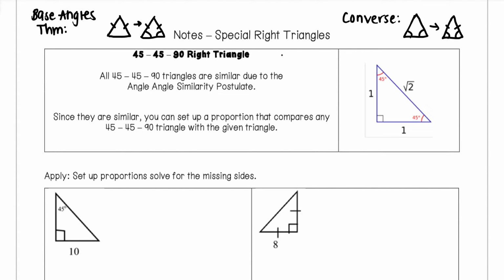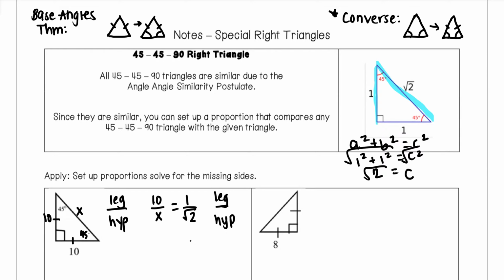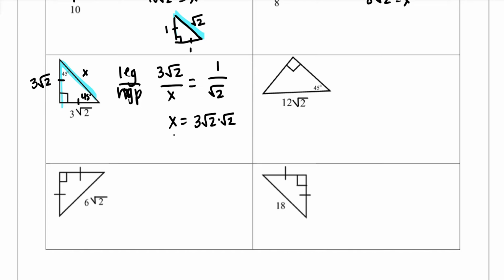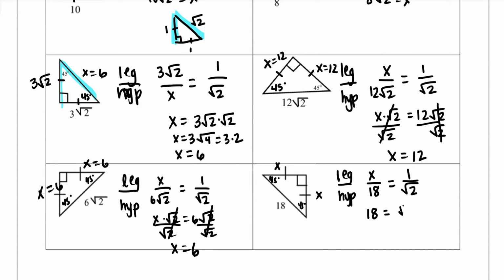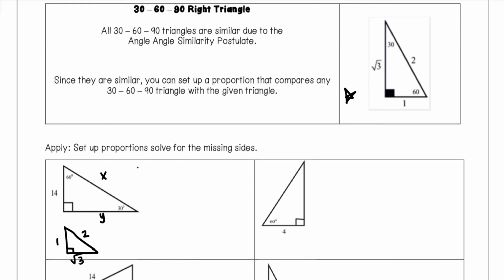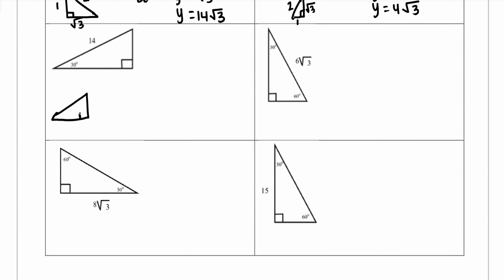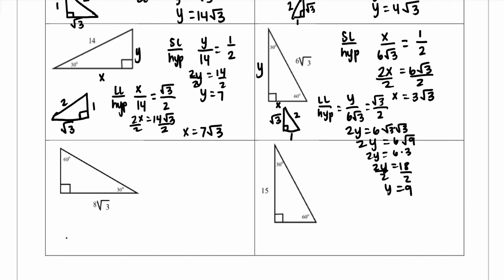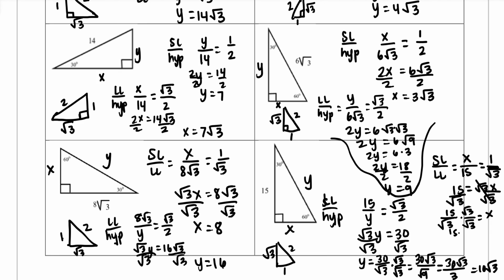Special Right Triangles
Finding missing sides in special right triangles: 30-60-90 and 45-45-90.